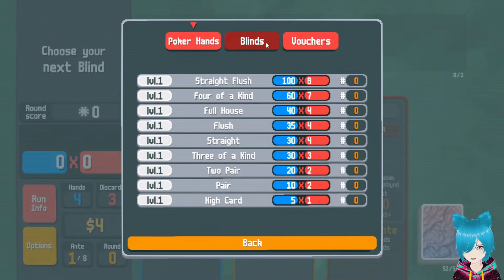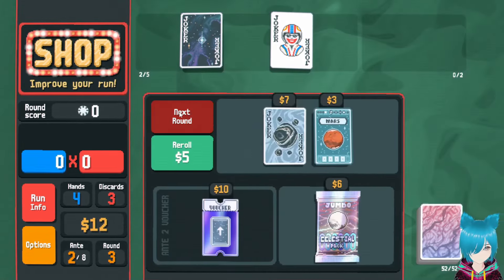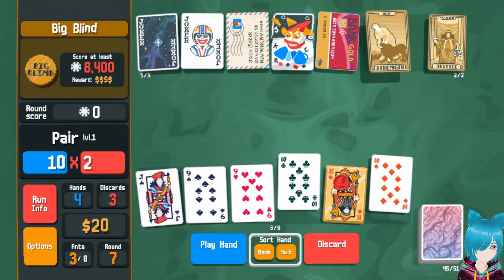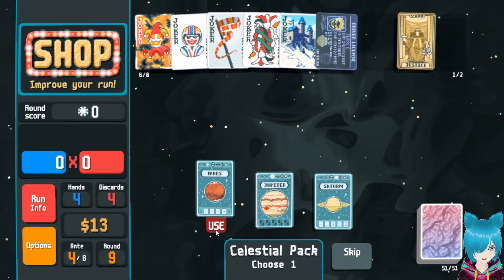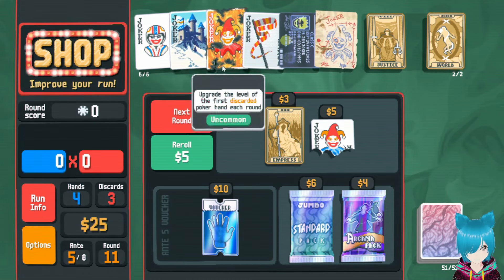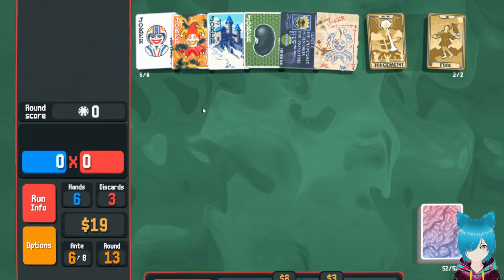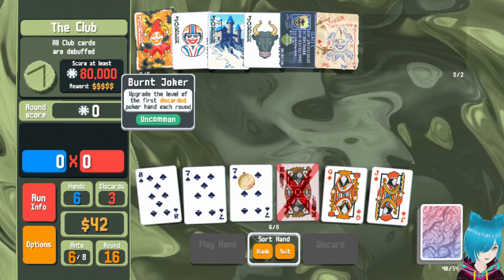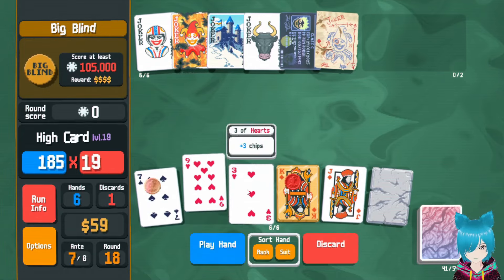Balatro - Plasma Deck plus Stuntman is easy mode on white stakes (High card run with commentary)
Just a fun little video showing how the plasma deck plus a stuntman is very easy mode on white stakes and just is goofy and fun to mess with.